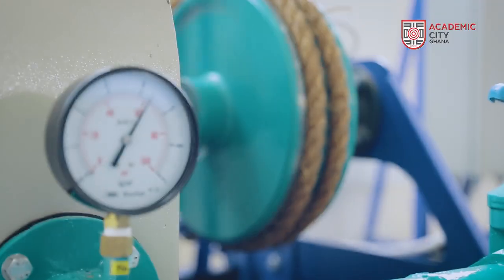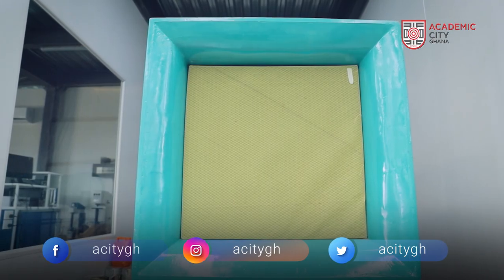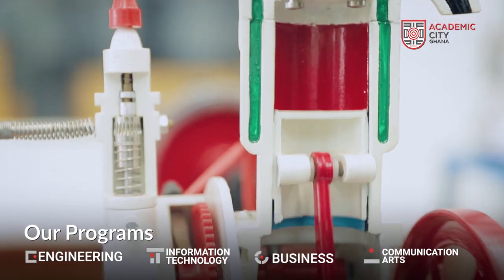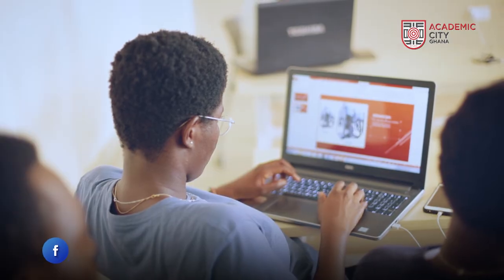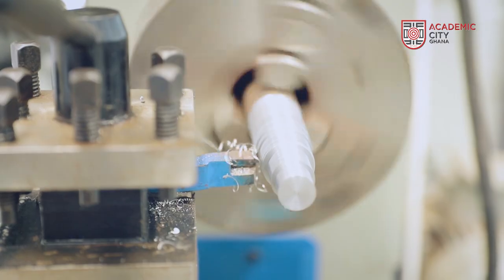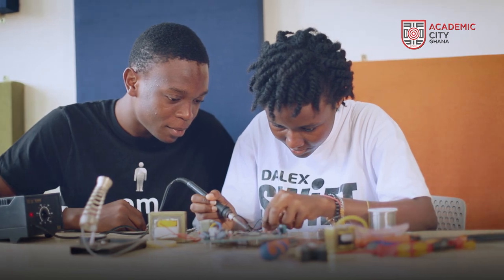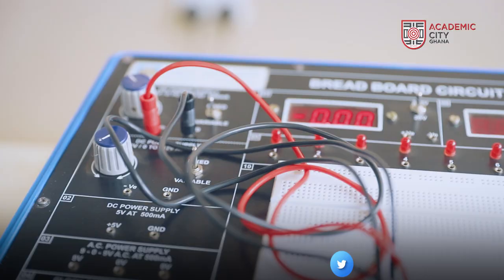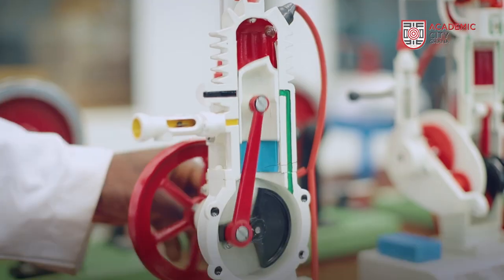Faculty of Eng Final V2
Are you looking for Engineering programs that are designed to prepare the next generation of engineering leaders to design and drive change?

Our state-of-the-art engineering labs say it all.

for more information on our course offerings.